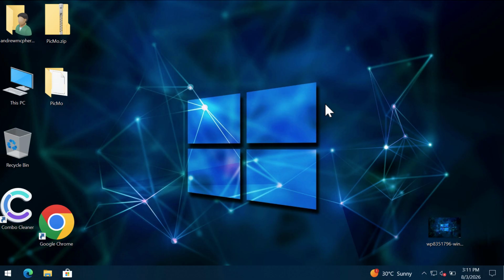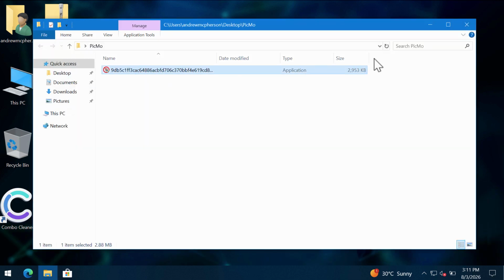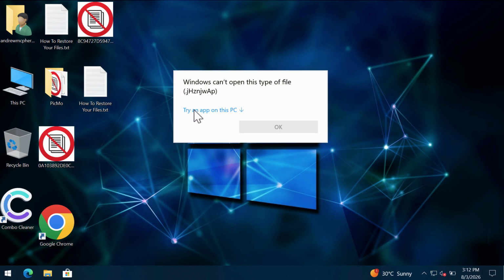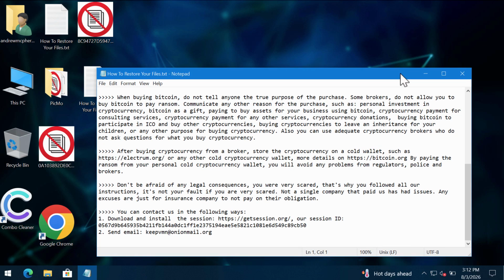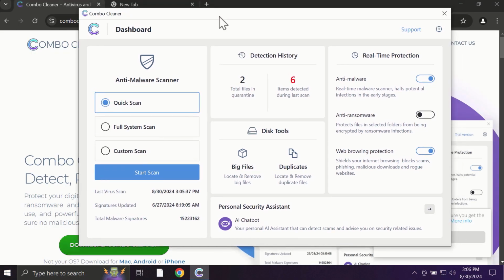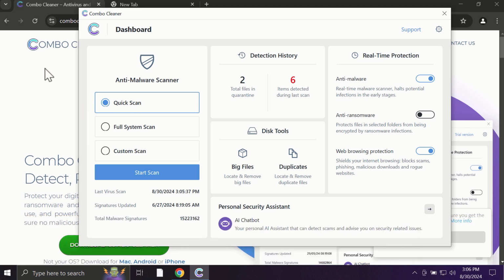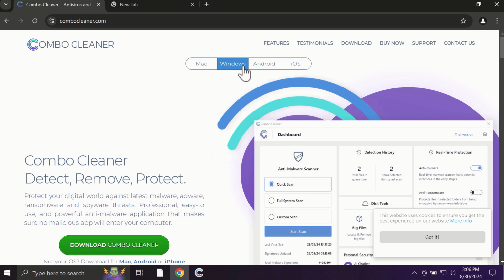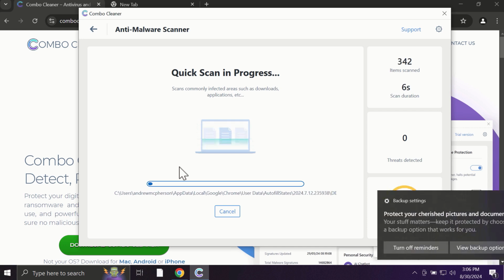PicMo ransomware removal [.jHznjwAp file virus].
PicMo is a new ransomware. It encrypts files and appends the .jHznjwAp extension to the filenames. Hence, it's not possible to use the files. Then the ransomware tells the victims to pay a special ransom for file restoration. Yet, paying the ransom is not a good idea. Don't pay it and don't waste the funds. Remove it with Combo Cleaner Antivirus via the official

More information about this threat can be found in this detailed guide

And below please find the quotation from the ransom note:
QUOTE
~~~ You have been attacked by PicMo - a ransomware that prioritizes reputation.

You must pay us.
Tor Browser link where the stolen infortmation will be published

What is the guarantee that we won't scam you?
We are not a politically motivated group and want nothing but financial rewards for our work. If we defraud even one client, other clients will not pay us.
If you pay the ransom, we will fulfill all the terms we agreed upon during the negotiation process. Treat this situation simply as a paid training session for your system administrators, because it was the misconfiguration of your corporate network that allowed us to attack you.
You can think of this paid decryption as a security test. We will tell you the entire intrusion process, give you security advice, and help you protect your system. This amount may be cheaper than finding a security company for testing.
Warning! Do not delete or modify encrypted files, it will lead to irreversible problems with decryption of files!

Don't go to the police or the FBI for help and don't tell anyone that we attacked you. They will forbid you from paying the ransom and will not help you in any way, you will be left with encrypted files and your business will die.

When buying bitcoin, do not tell anyone the true purpose of the purchase. Some brokers, do not allow you to buy bitcoin to pay ransom. Communicate any other reason for the purchase, such as: personal investment in cryptocurrency, bitcoin as a gift, paying to buy assets for your business using bitcoin, cryptocurrency payment for consulting services, cryptocurrency payment for any other services, cryptocurrency donations, buying bitcoin to participate in ICO and buy other cryptocurrencies, buying cryptocurrencies to leave an inheritance for your children, or any other purpose for buying cryptocurrency. Also you can use adequate cryptocurrency brokers who do not ask questions for what you buy cryptocurrency.

After buying cryptocurrency from a broker, store the cryptocurrency on a cold wallet, such as hxxps://electrum.org/ or any other cold cryptocurrency wallet, more details on hxxps://bitcoin.org By paying the ransom from your personal cold cryptocurrency wallet, you will avoid any problems from regulators, police and brokers.

Don't be afraid of any legal consequences, you were very scared, that's why you followed all our instructions, it's not your fault if you are very scared. Not a single company that paid us has had issues. Any excuses are just for insurance company to not pay on their obligation.

1. our session ID: [Session ID]
UNQUOTE